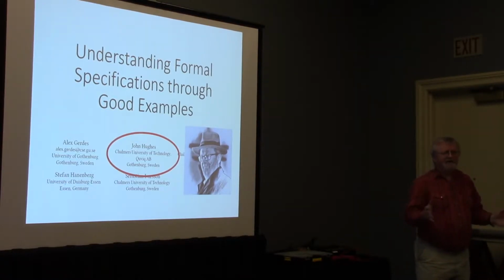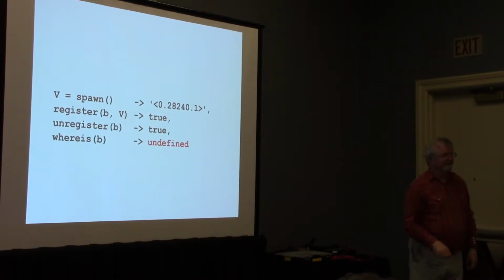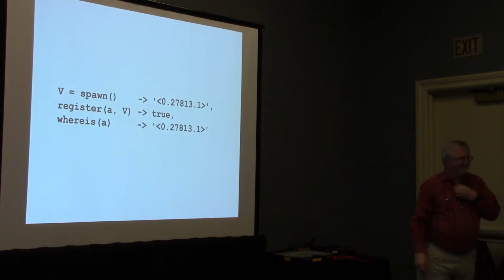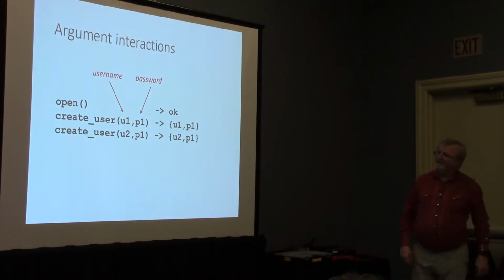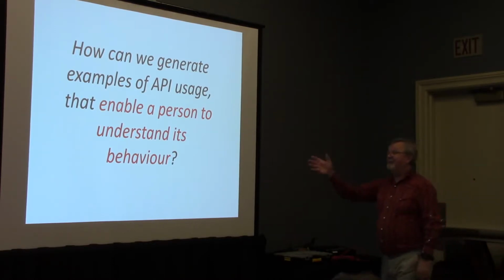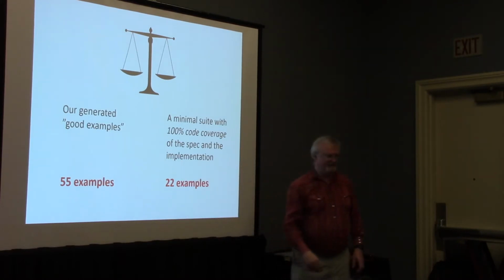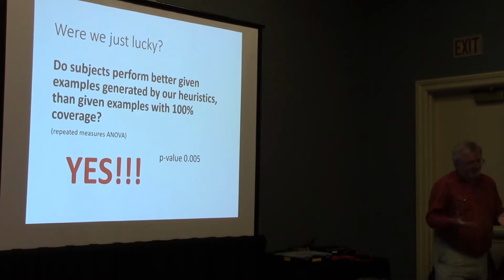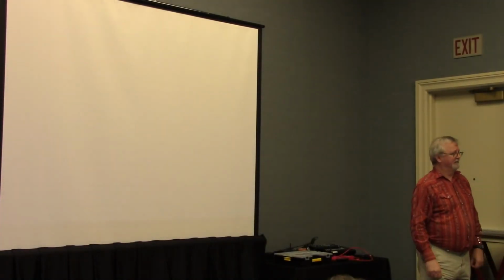Understanding Formal Specifications through Good Examples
Understanding Formal Specifications through Good Examples, presented by John Hughes. DOI: 10.1145/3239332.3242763